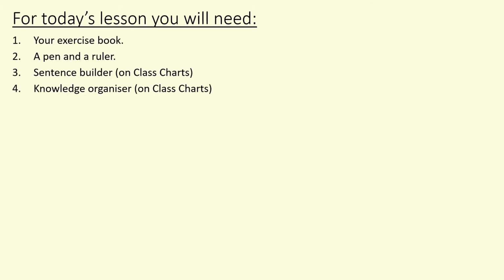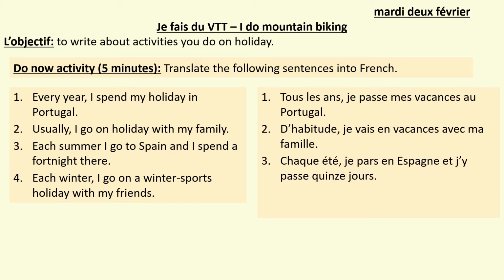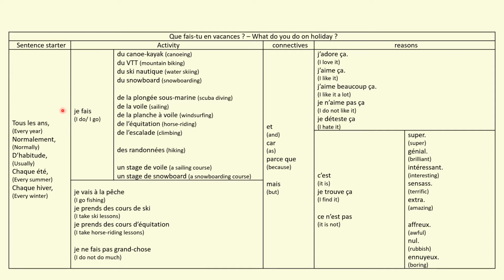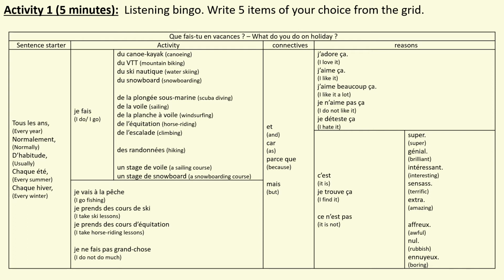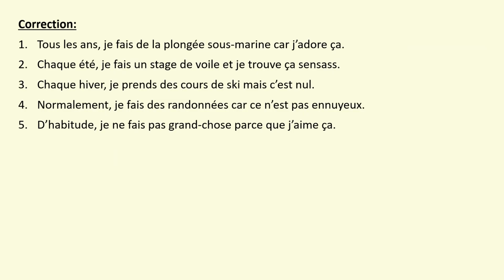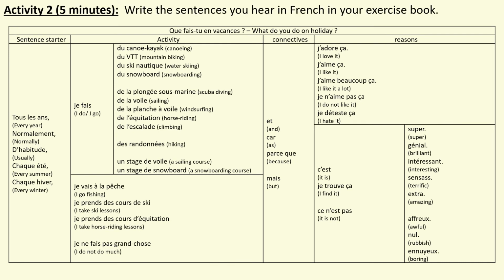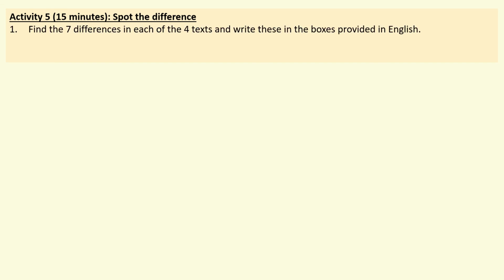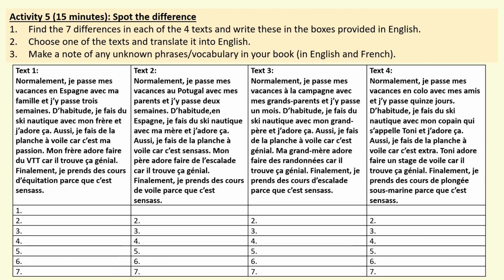Y9 French Sp2Lesson2 9Z France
In today's lesson you will be writing about the activities you do on holiday.
Enjoy your lesson with Monsieur Bolis!
Madame Atkinson